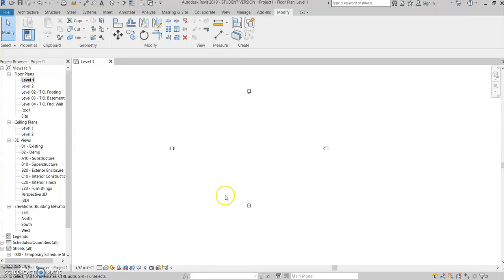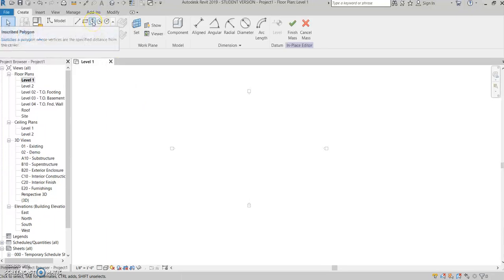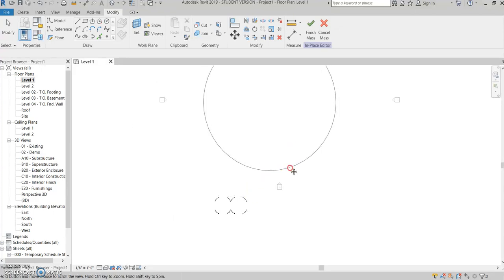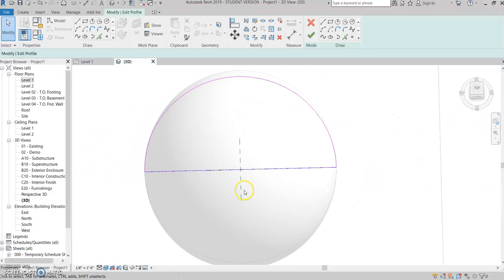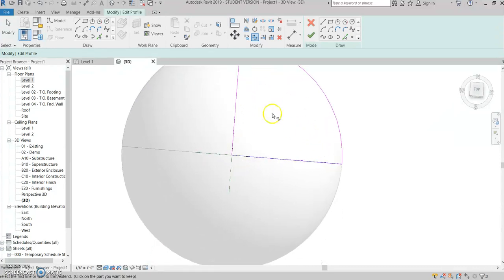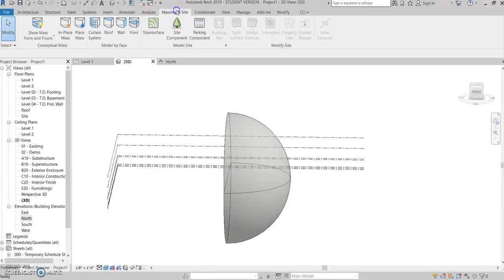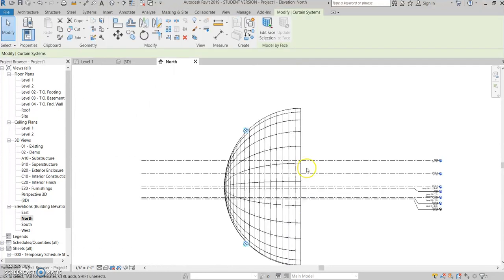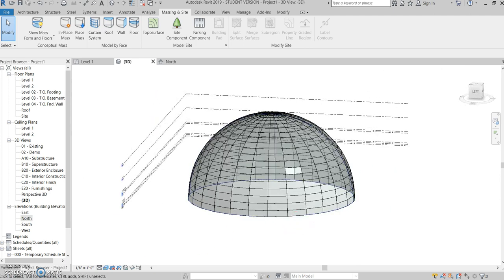Making a Glass Dome in Revit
This is a quick tutorial on how to make a glass dome in Revit.